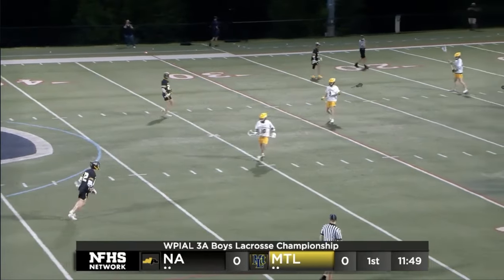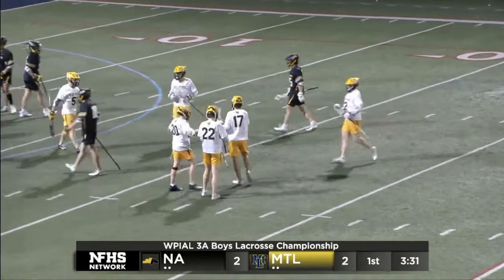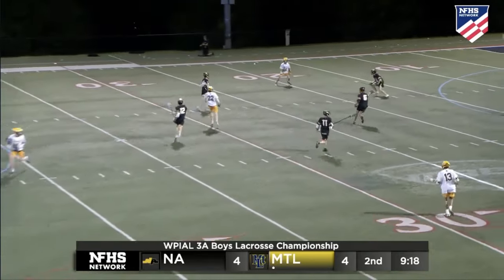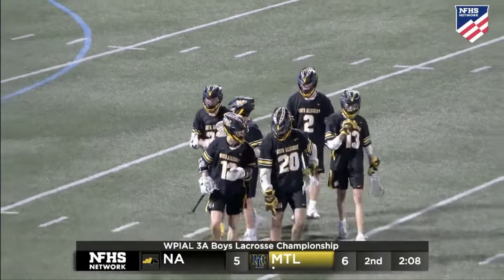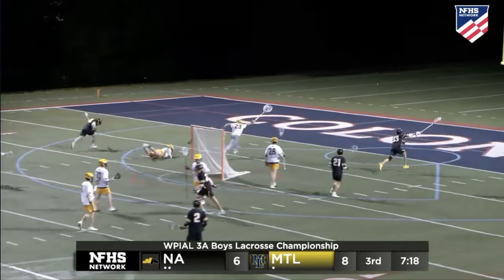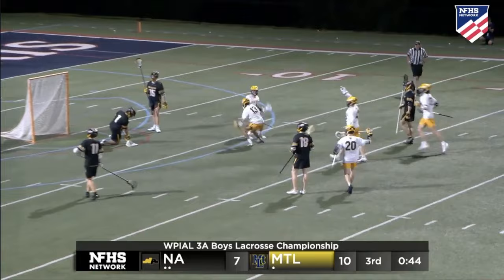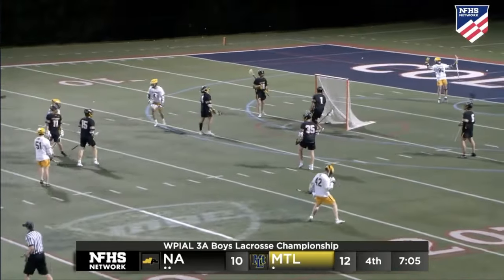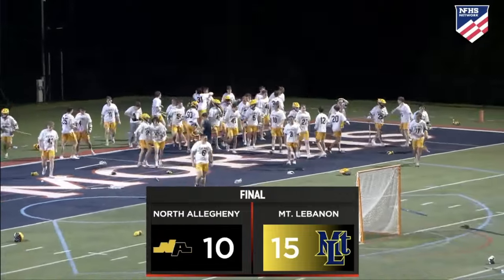2024 WPIAL 3A Boys Lacrosse Championship: #2 Mt. Lebanon vs. #4 North Allegheny Highlights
Video and audioa re courtesy of the NFHS Network.